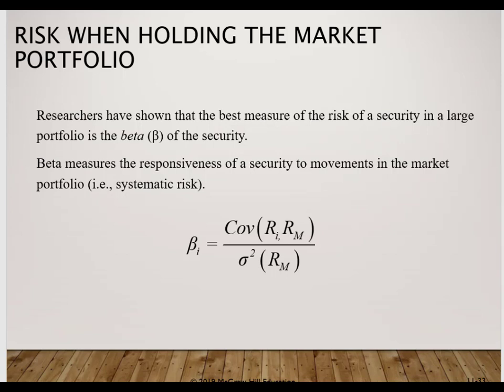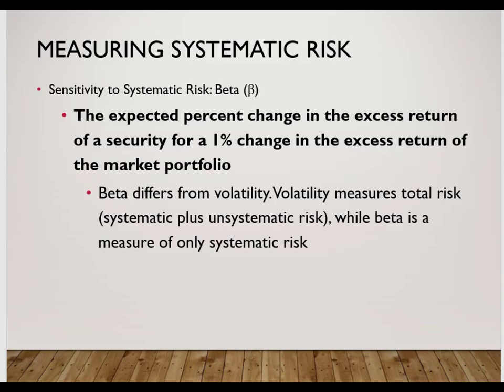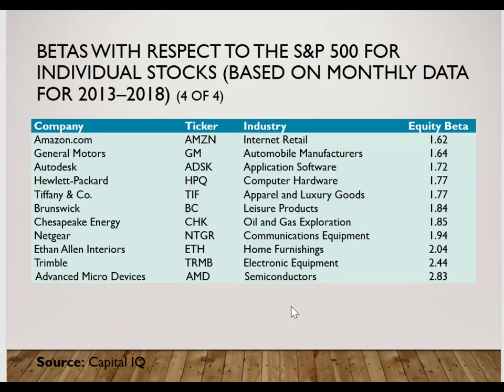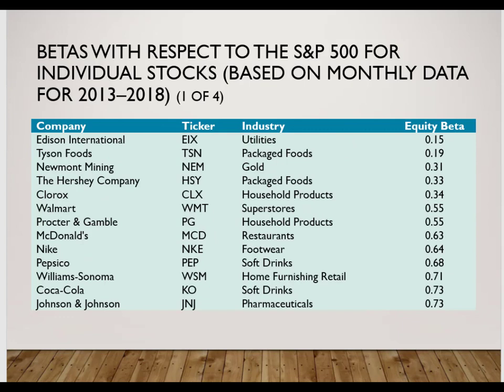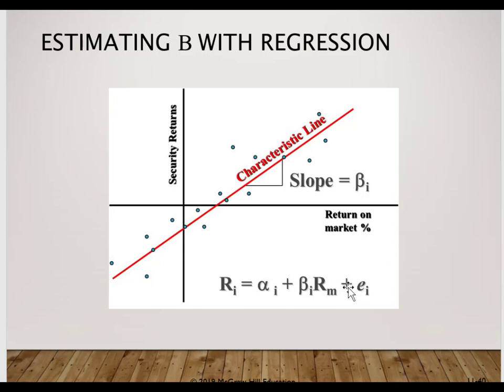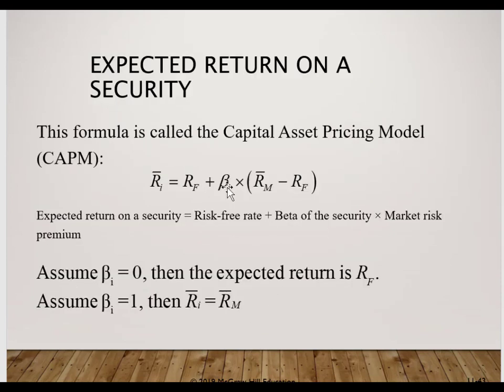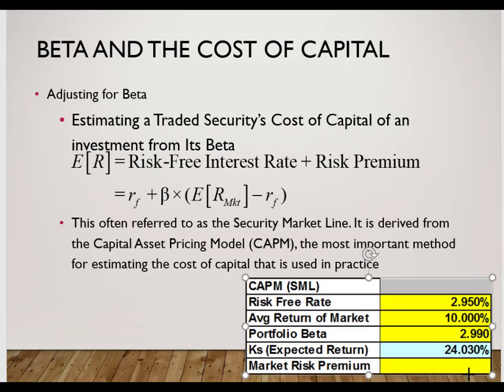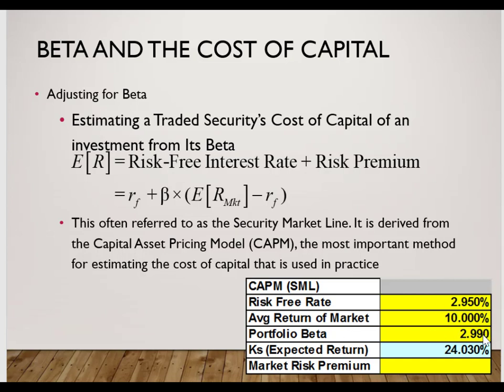Return risk and CAPM Pt3